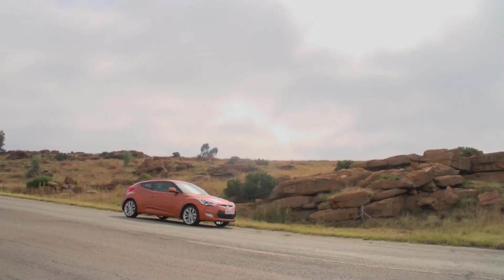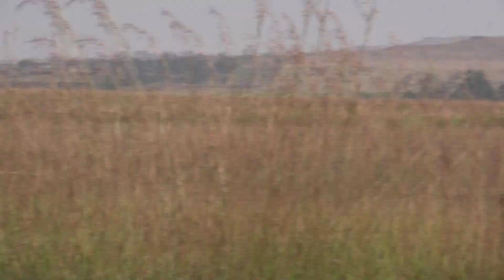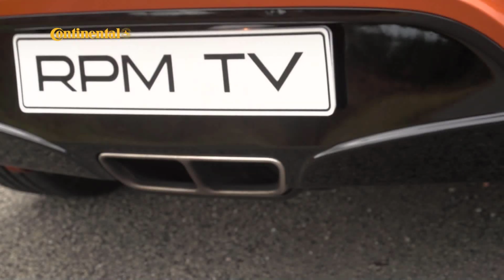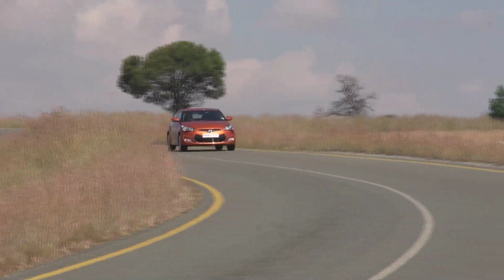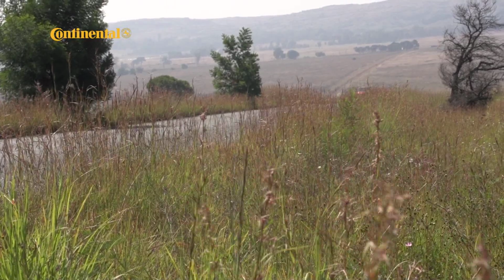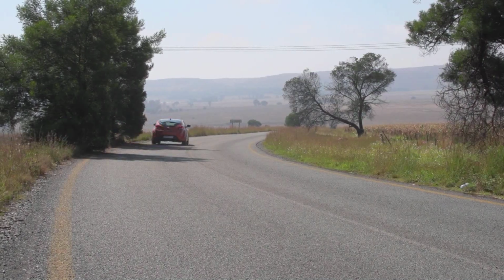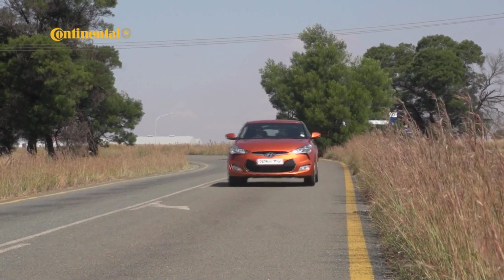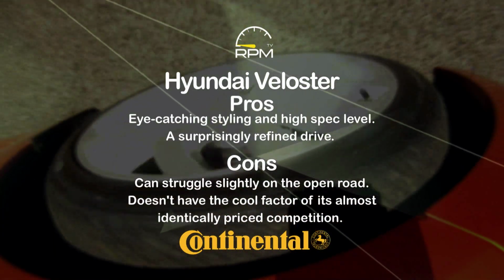RPM TV - Episode 235 - Hyundai Veloster